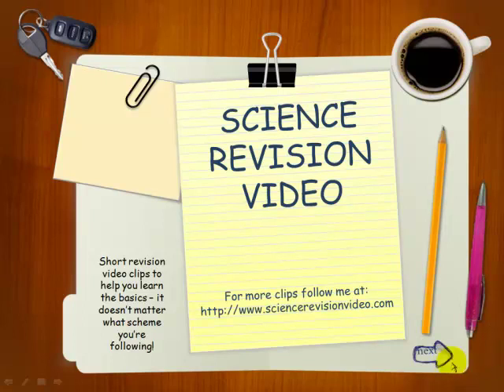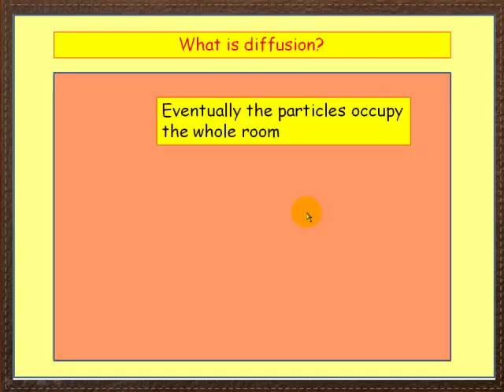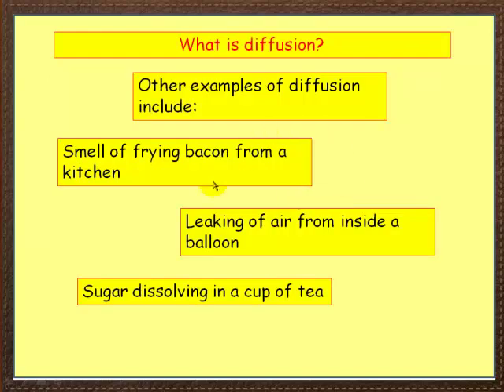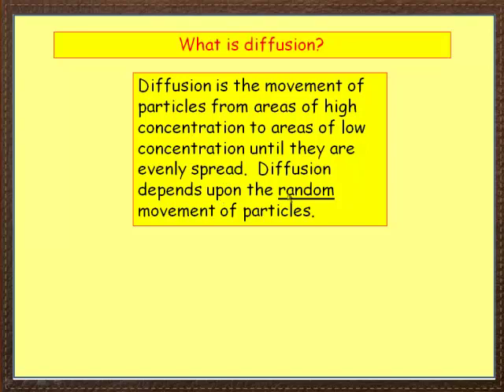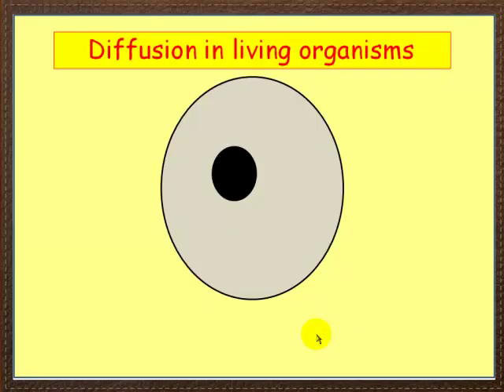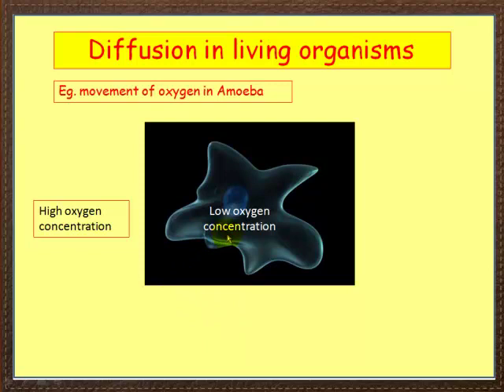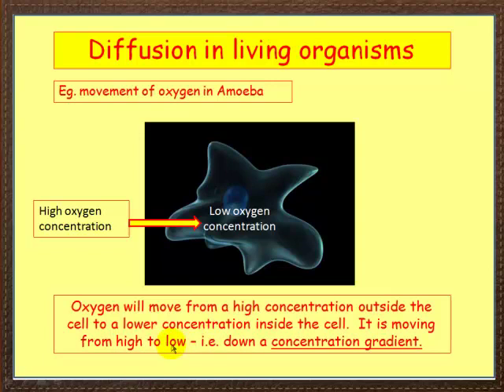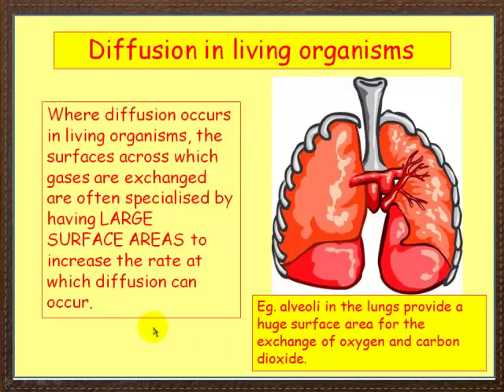Diffusion in living cells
In this video clip I will be looking at the process of diffusion in living organisms.